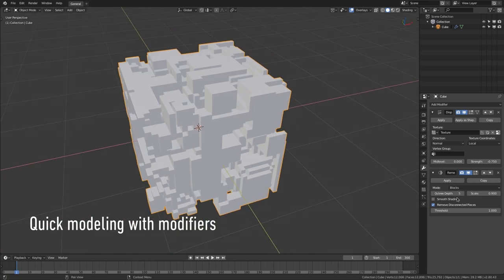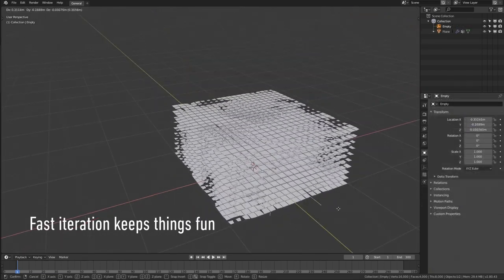Generative Modeling & Design in Blender 2.8 with Midge Sinnaeve - Tutorial Course Trailer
Follow Midge Sinnaeve through his galaxy-brain workflow to see how he taps into the extraordinary power and flexibility of modifiers and Blender 2.8. It's a kind of 3D creativity that will truly blow your mind. Even if abstract isn't your thing, learning about generative modeling is very much worth learning.